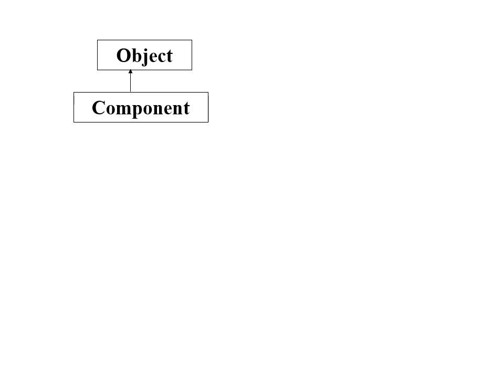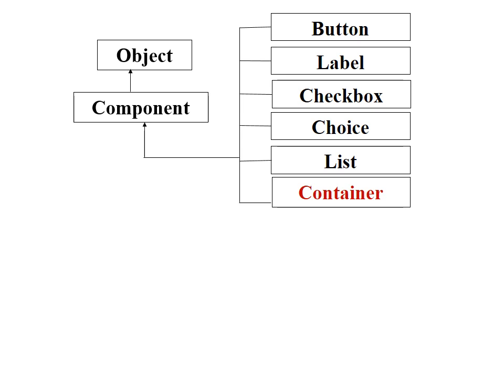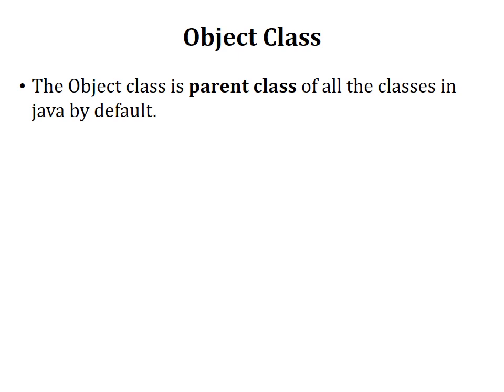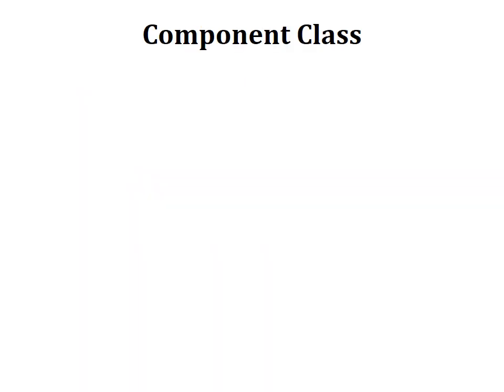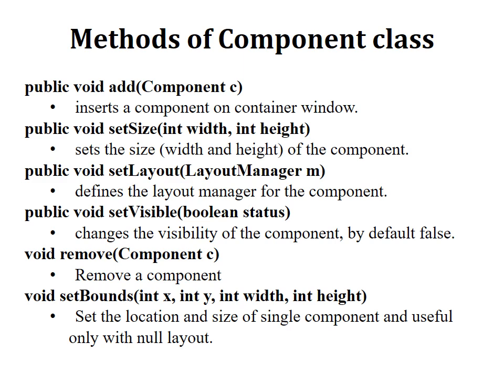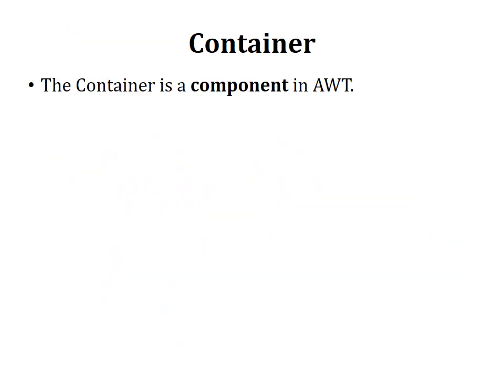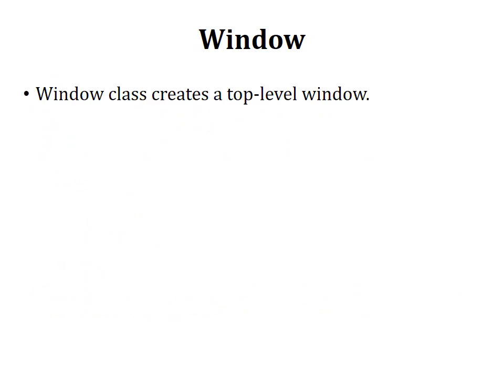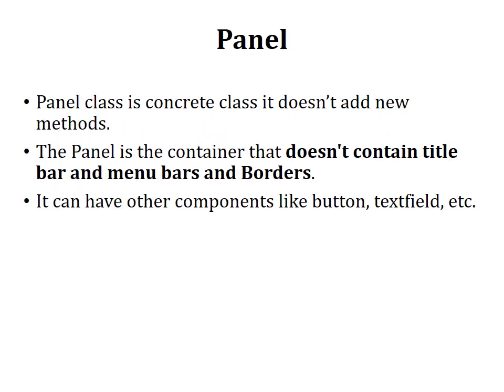1 2 AWT Hierarchy final